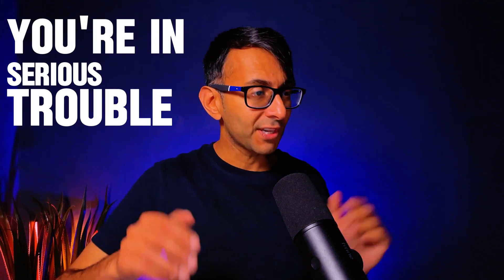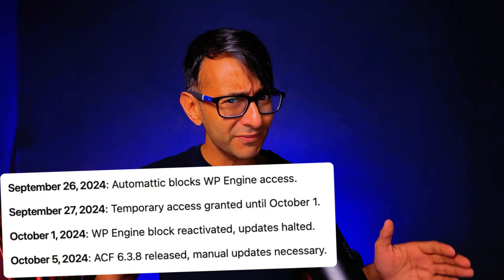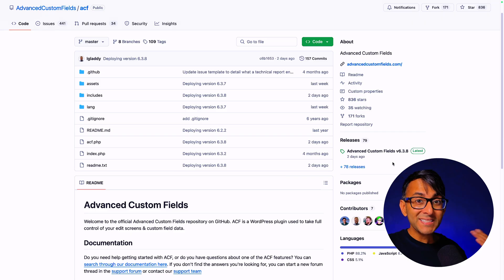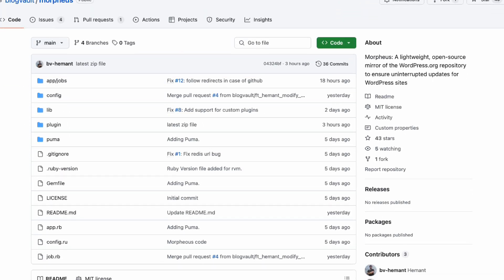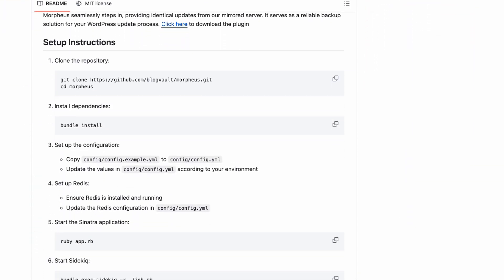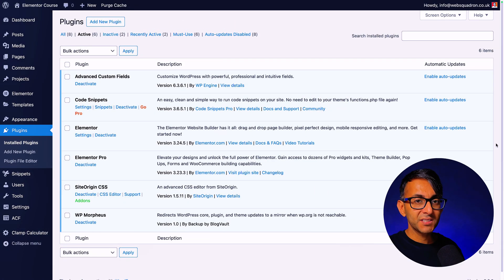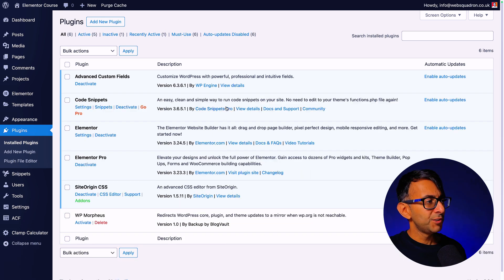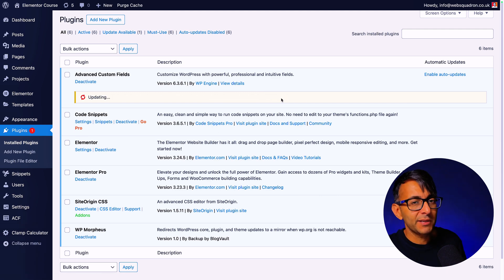Never Miss a WordPress Update Again!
Some Websites or Plugins may miss out on Updates from WordPress.Org due to issues (like the recent Automattic vs WP Engine drama that affects Advanced Custom Fields !!)

Built by the WPRemote team—the same experts behind BlogVault, MalCare, and MigrateGuru—Morpheus was created in response to widespread concern among agencies about losing access to updates. It provides peace of mind, especially for those managing multiple sites.

Morpheus has two key components; the Server and the Plugin.

The Server: It mirrors WordPress.org’s update API, ensuring updates continue even if your site loses access. You can host it yourself, or use WPRemote’s lightweight, super-efficient servers.

The Plugin: Simply install the Morpheus plugin, and if your site can’t access the WordPress repo, it will automatically connect to Morpheus instead. It’s that simple.